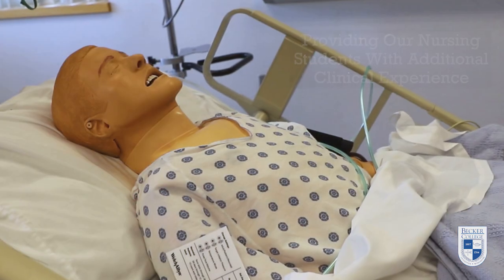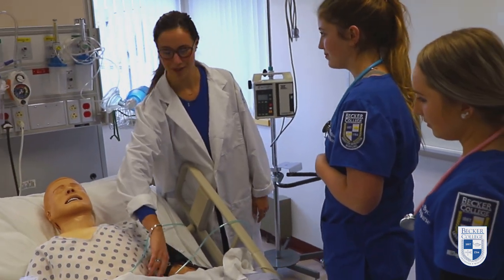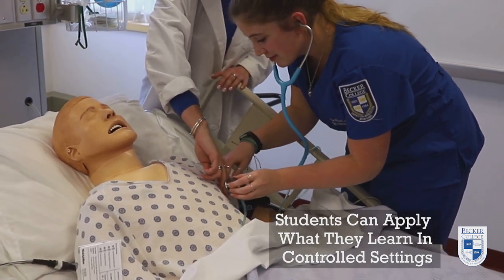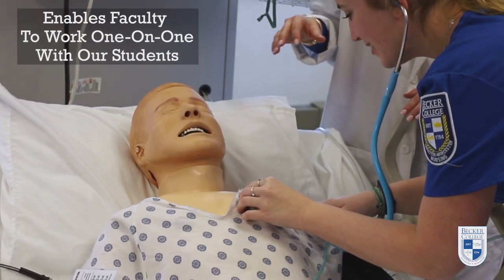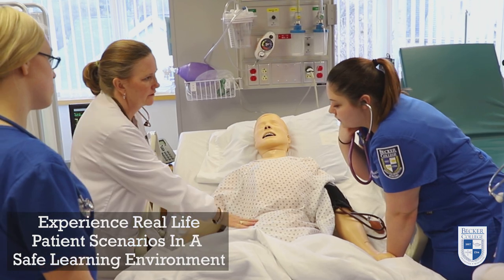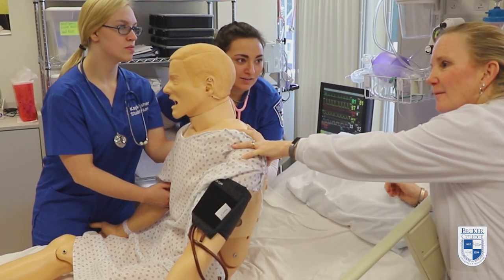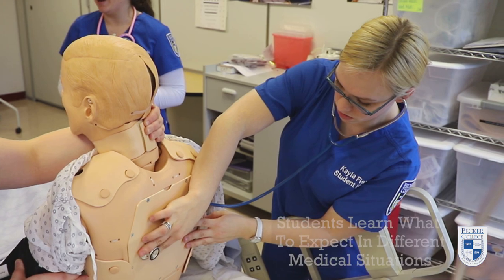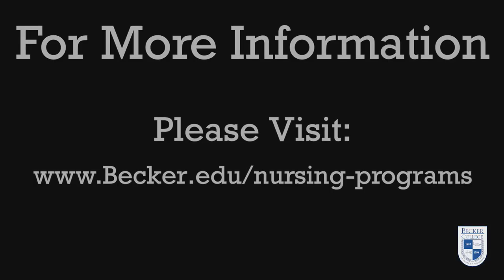Welcome to the Nursing Simulation Lab at Becker College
The Nursing Simulation Lab at Becker College provides students with additional clinical experience by exposing students to real life patient scenarios in a safe learning environment.